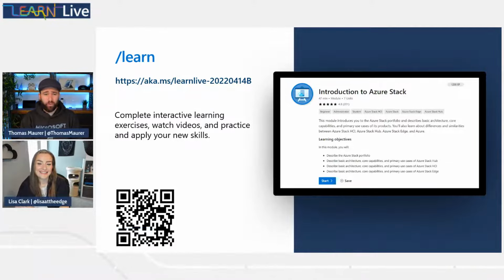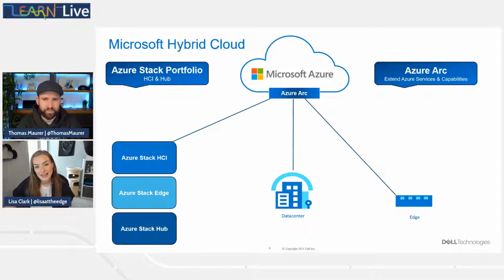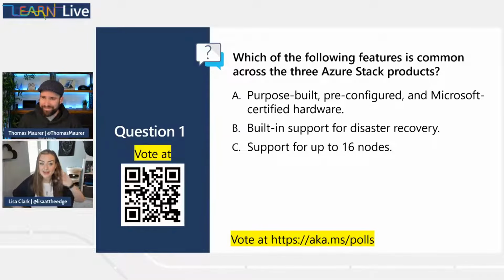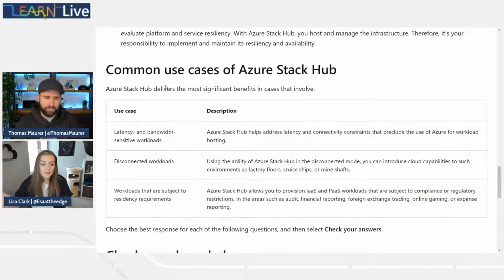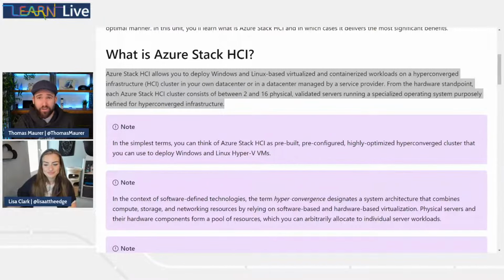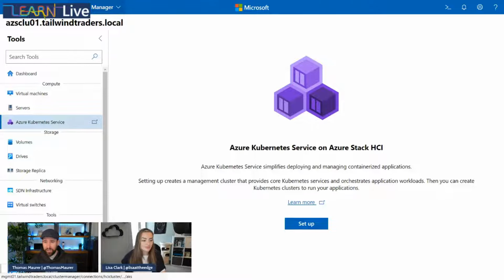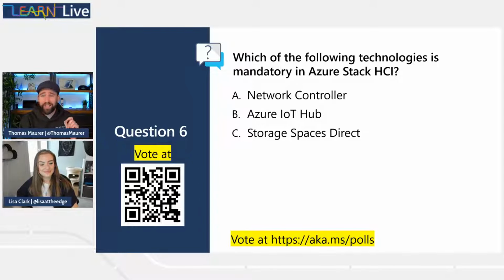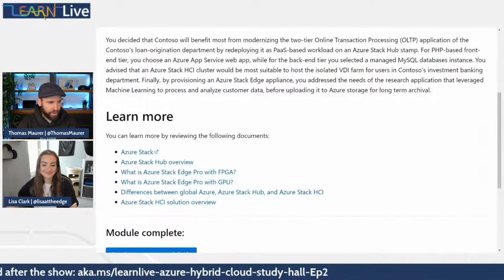Learn Live - Introduction to Azure Stack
This module introduces you to the Azure Stack portfolio and describes basic architecture, core capabilities, and primary use cases of its products. You'll also learn about differences and similarities between Azure Stack HCI, Azure Stack Hub, Azure Stack Edge, and Azure.

Learning objectives

- Describe the Azure Stack portfolio
- Describe basic architecture, core capabilities, and primary use cases of Azure Stack Hub
- Describe basic architecture, core capabilities, and primary use cases of Azure Stack HCI
- Describe basic architecture, core capabilities, and primary use cases of Azure Stack Edge

Chapters
00:00 - Welcome
02:19 - Learning objectives and introduction
16:59 - What is Azure Stack?
25:10 - Knowledge Check
30:58 - What is Azure Stack Hub?
42:01 - Knowledge Check
48:31 - What is Azure Stack HCI?
1:15:01 - Knowledge Check
1:18:36 - What is Azure Stack Edge?
1:23:18 - Knowledge Check
1:25:31 - Compare Azure Stack Hub, Azure Stack HCI, and Azure Stack Edge
1:27:57 - Knowledge Check
1:29:27 - Summary and conclusion

Presenters

Thomas Maurer
Senior Cloud Advocate
Microsoft

Lisa Clark
Senior Principal Engineering Technologist, Microsoft MVP
Dell Technologies